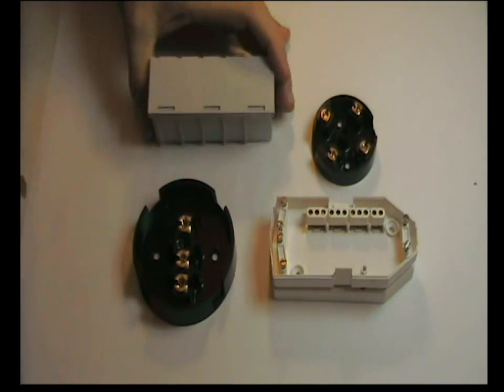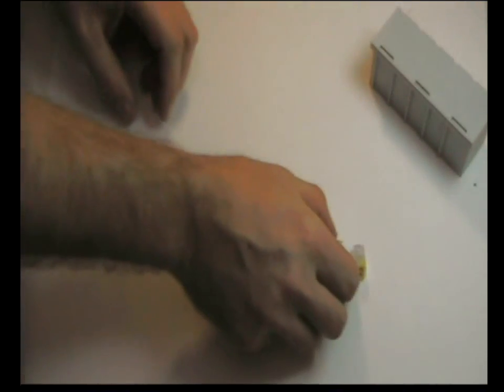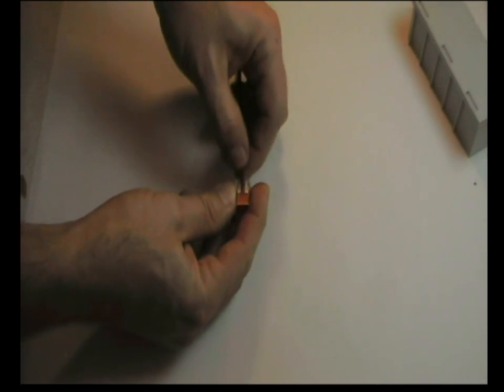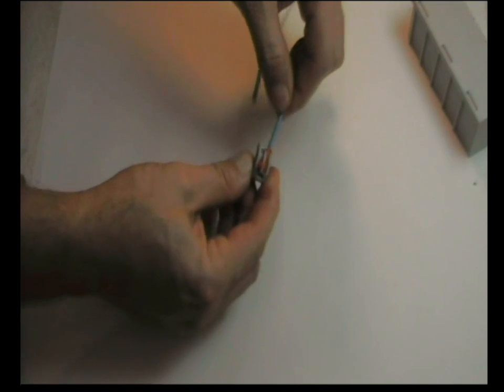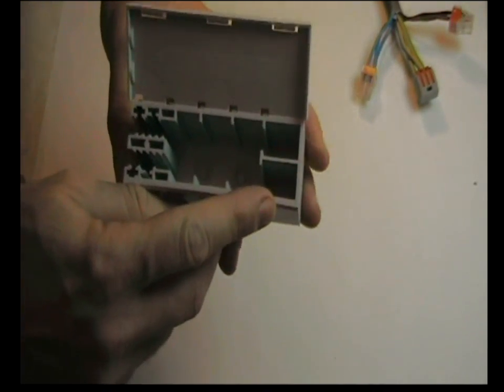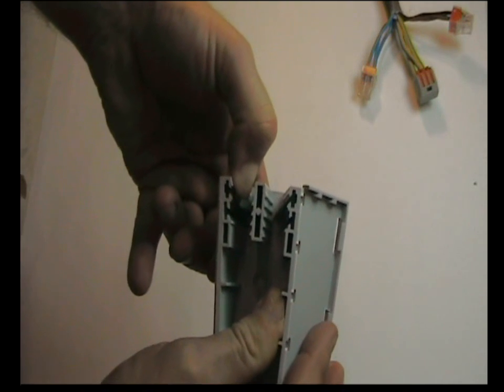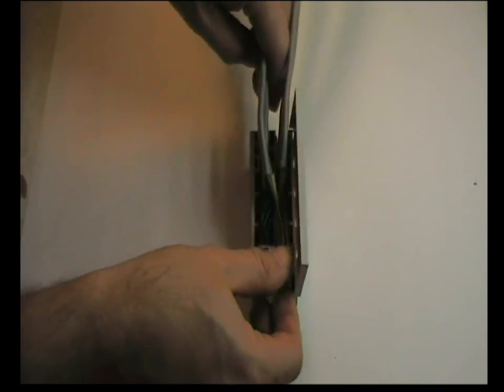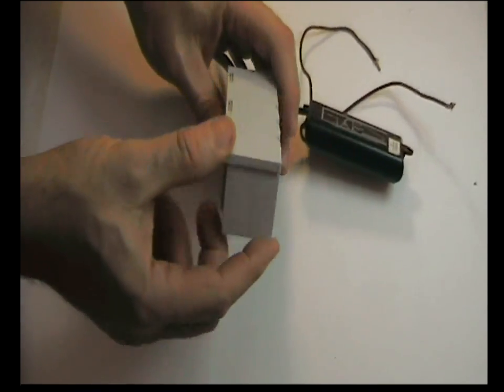CONNEXBOX® Classic Electrical Enclosure | Junction Box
The CONNEXBOX® Classic is a BS-EN60670-22 Certified Maintenance Free electrical enclosure. Unlike other electrical encloures, the terminals are not fixed inside the box but are fitted into the box after the cables have been connected together. This makes the CONNEXBOX® Classic enclosure very easy and quick to fit as well as being extremely flexible in terms of both the size and number of cables and or terminals it can accommodate.

Explore the full range of CONNEXBOX® electrical enclosures by visiting our